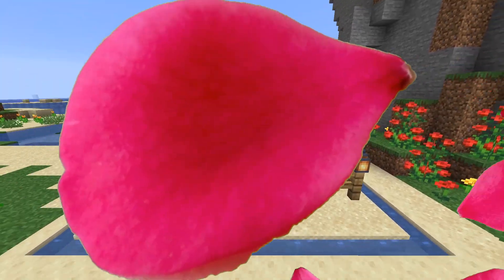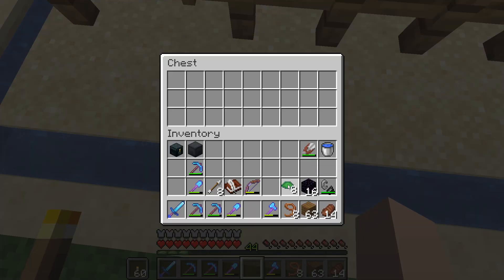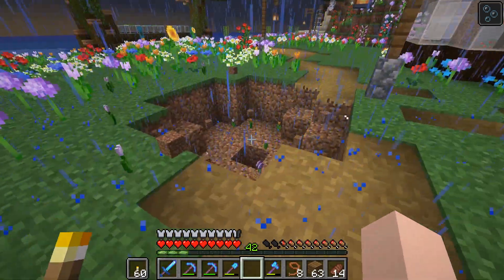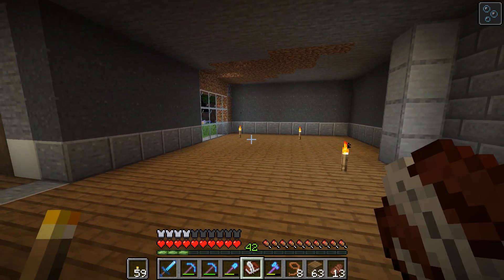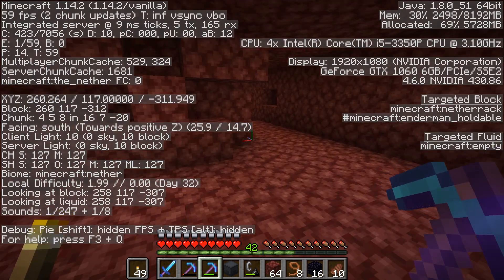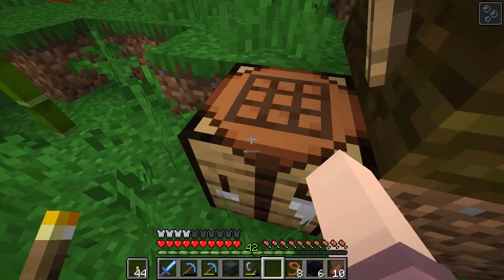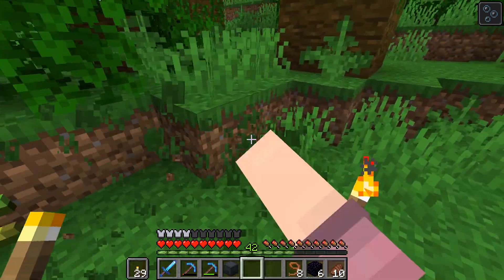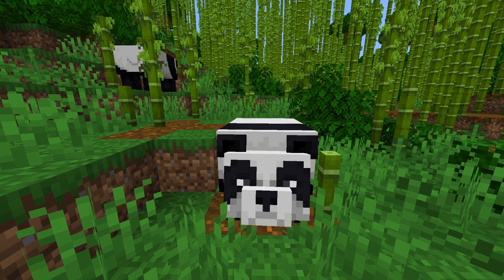Bamboo Land 🐼🌹| Minecraft 1.14 Rosewood | Day 76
⛏️• Minecraft: 1.14 Village and Pillage
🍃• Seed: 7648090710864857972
🎨• Texture Pack: None
💻• Mods: None

🌹•Links •🌹